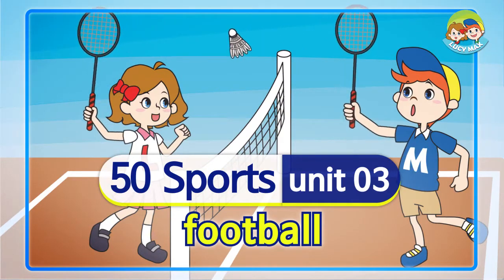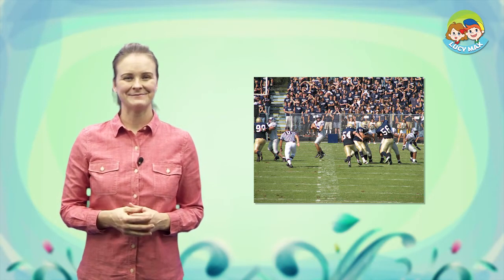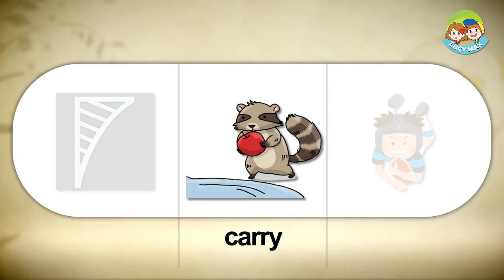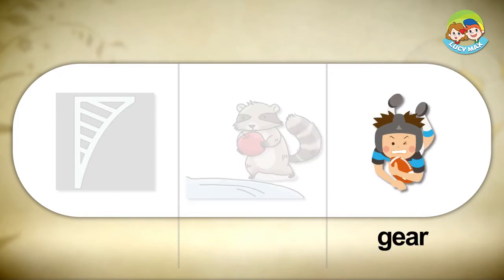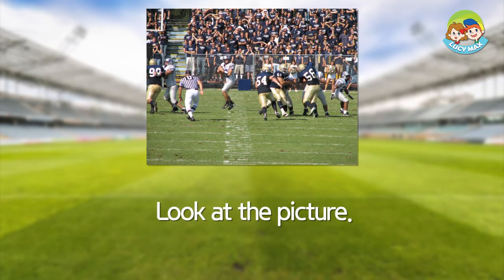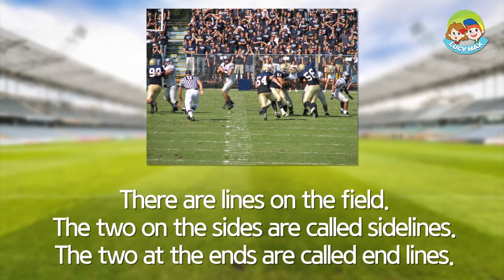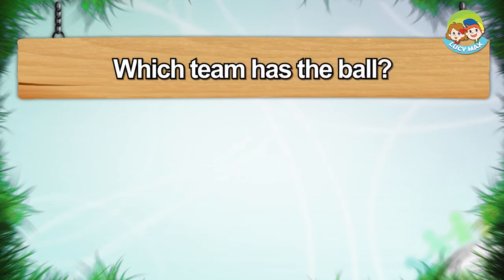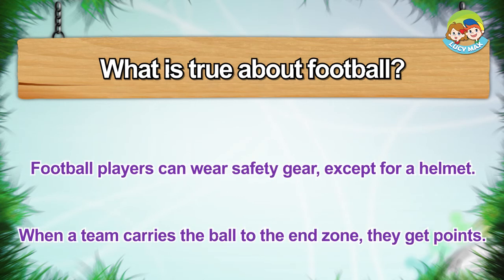50 Sports | Unit 3 | Football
50 Sports was made for English learners who are capable of reading English on their own.
Upon completion of 50 Sports the learner will have improved English reading skills with knowledge about 50 sports.